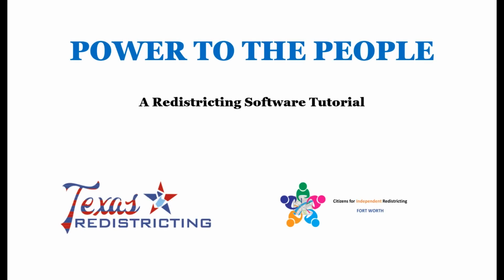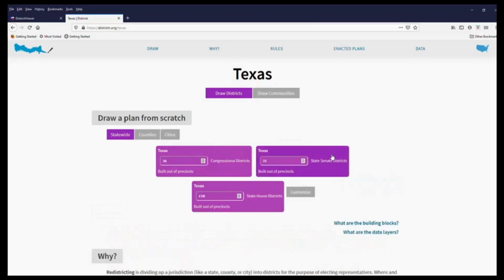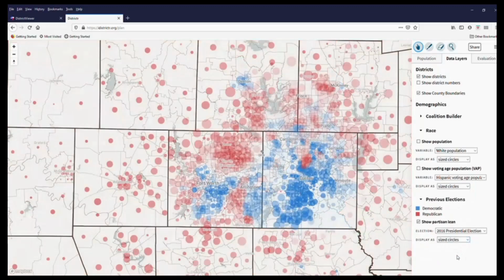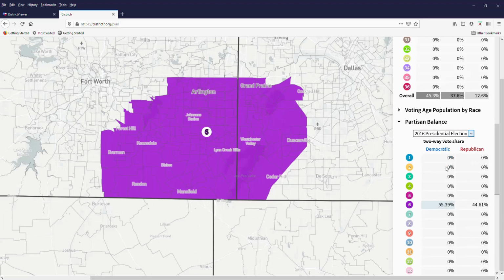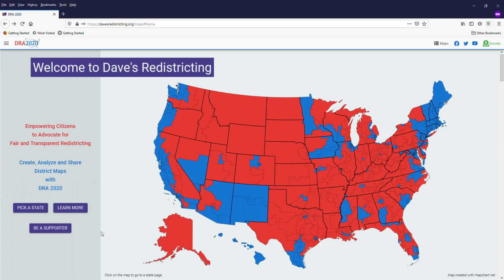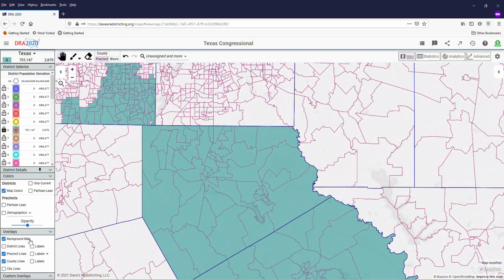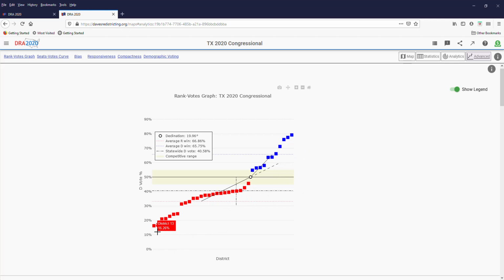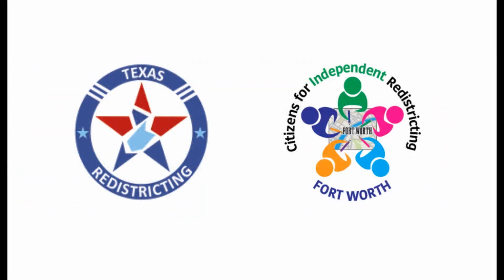Redistricting Software Tutorial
A guide to using free online software to draw your own political district maps with DISTRICTR and DAVE'S REDISTRICTING.

Both programs feature sophisticated GIS (geographic information system) mapping tools with embedded data on voting precinct boundaries, ethnic demography from the Census and American Community Survey and political demography from recent national elections.

These powerful, democratizing tools allow you to draw and submit your own plans to government redistricting authorities. You can also use them to re-create the maps your legislators draw and oversee how they're breaking up ethnic communities and partisan voters.

In the last redistricting cycle, our lawmakers used tools like these to draw the most highly gerrymandered districts in history. In the coming redistricting cycle, these tools will be in your hands.